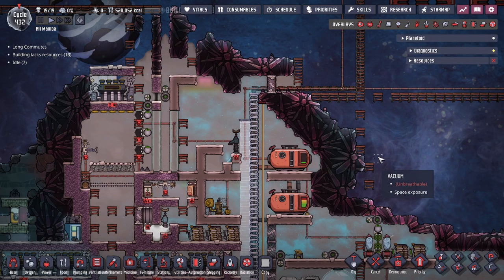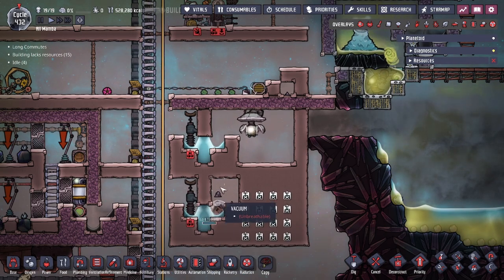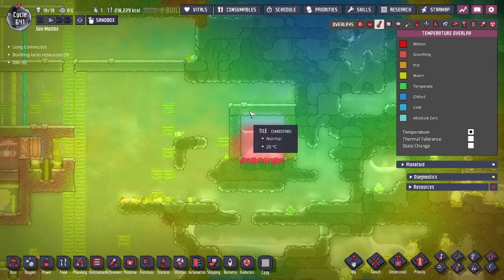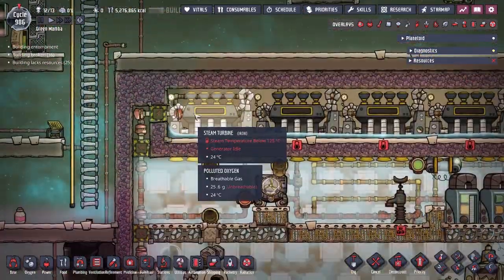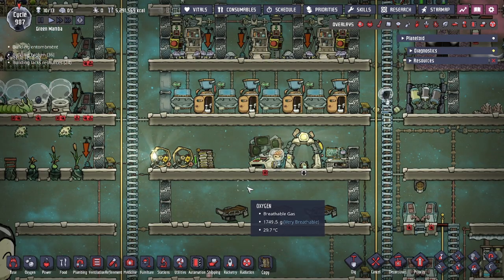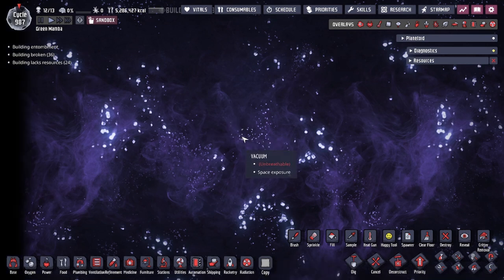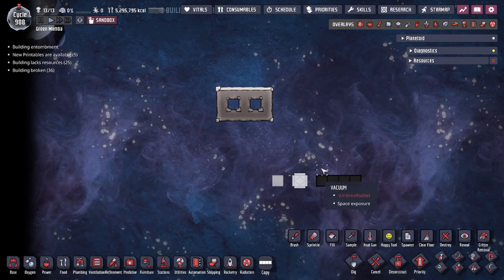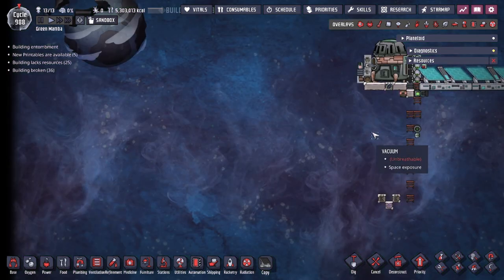Vacuum Properties Explained and How a Space Exposure Tile is Different - Oxygen Not Included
All Things Vacuum Explained and How it a Space Exposure Tile is different

Hopefully with the knowledge of how a vacuum works and interacts in the game, you can try to utilize its properties to benefit your colony!

0:00 Introduction
0:25 Creating a Vacuum
1:37 Duplicants
2:26 Temperature?
3:37 Prevent Heat Transfer
4:38 Buildings
5:59 Space Exposure
7:53 Light & Radiation